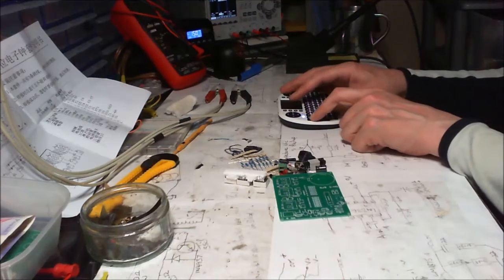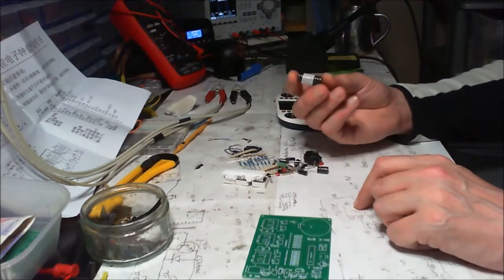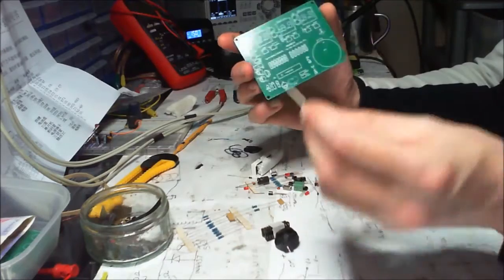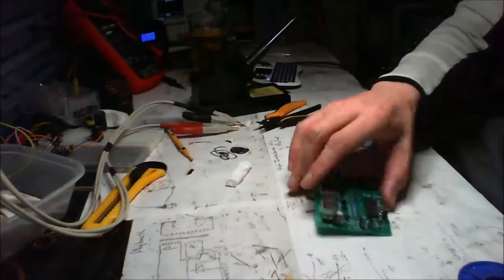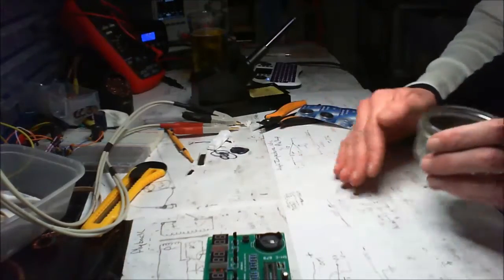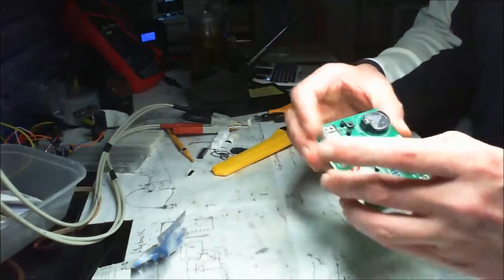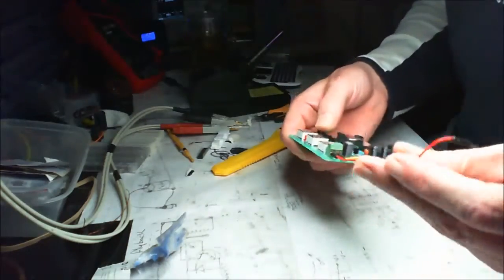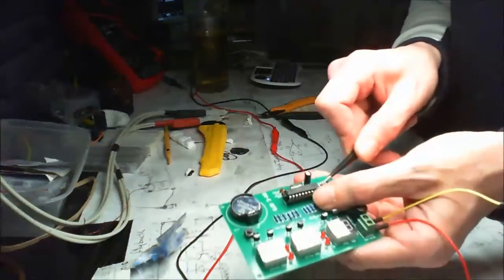9V-12V Electronic Clock DIY Kits Module AT89C2051 6 Digital LED pt1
Another eBay kit from Asia/China. Some of these kits are a problem as seen with the Superhetrodyne Radio Kit. The problems are not in the instructions and so I make these videos hoping to point them out and help others.
I am just a hobbyist at home with a very keen interest in electronics and loving it so far.